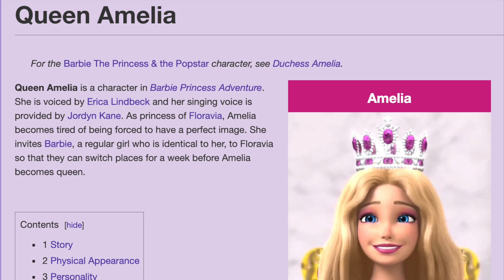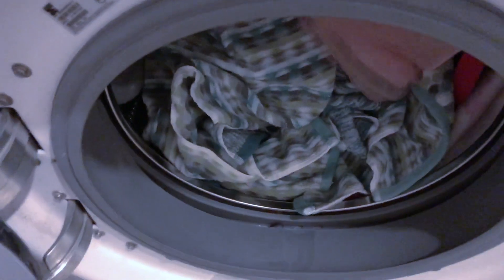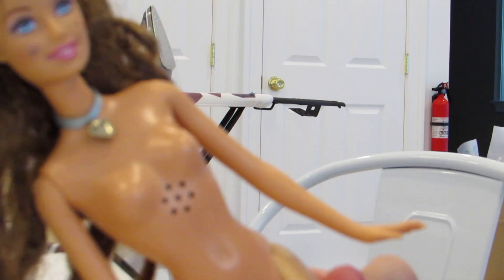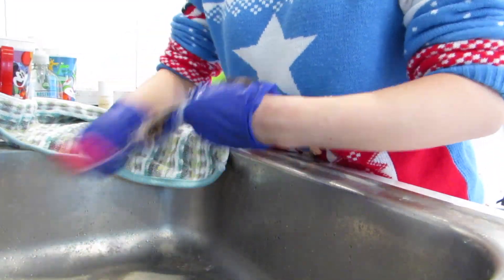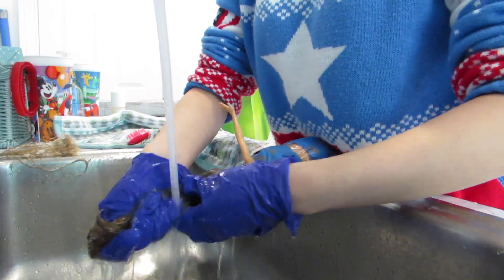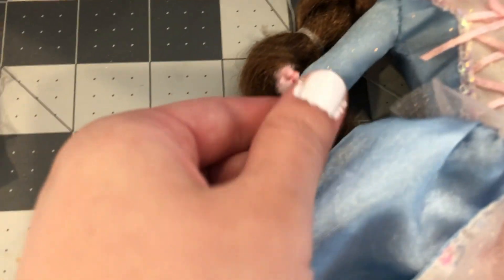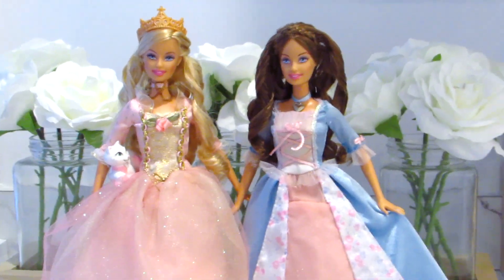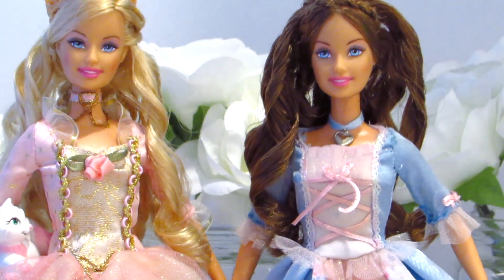Princess and the Pauper Doll Restoration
Links I think you might find helpful for doll restoration:
I used LR44 batteries. But I believe AG13 works, too. Check before you buy new batteries.
This was a lot of work and took multiple days to do. It’s not that it’s hard, per se, it’s just a lot of man-hours. But once you know what to do, you could probably go crazy and buy second-hand dolls in rough condition and restore them. It’s a good way to reduce and reuse.